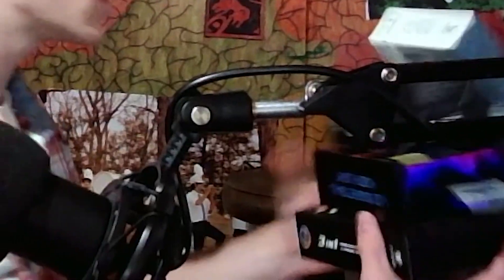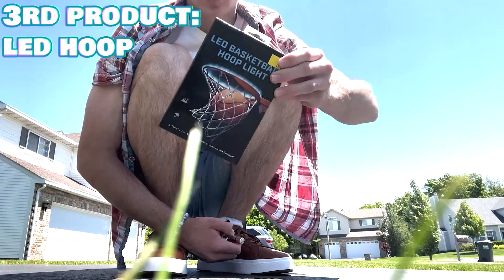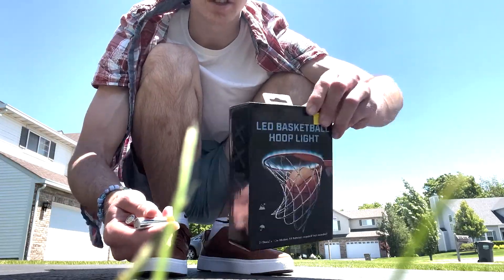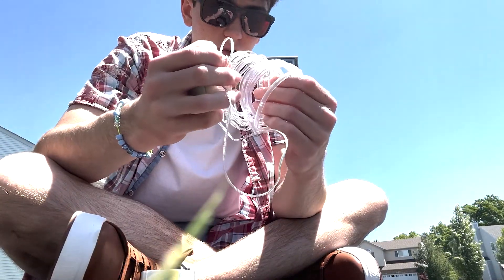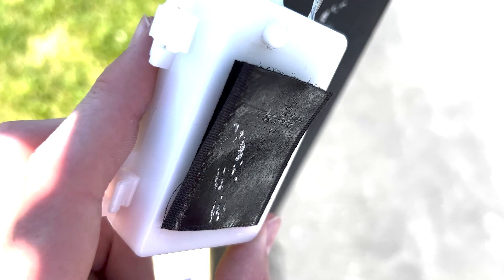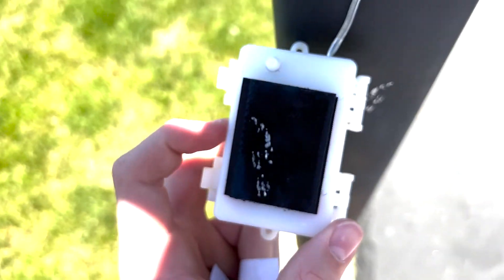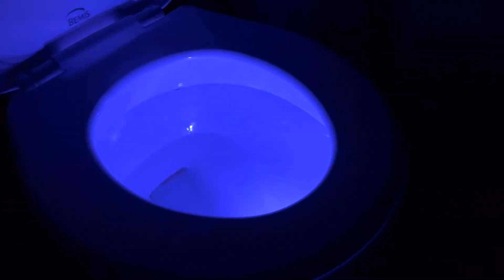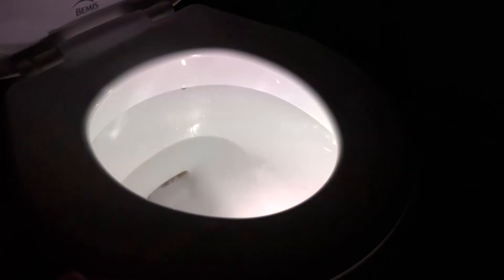Testing 5 Below products to see if they're valid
Hello and welcome back to the channel. Today I tested 5 Below products (products and tech under $5) to see if they live up to the standards that they should.